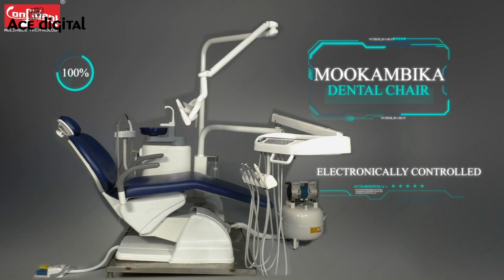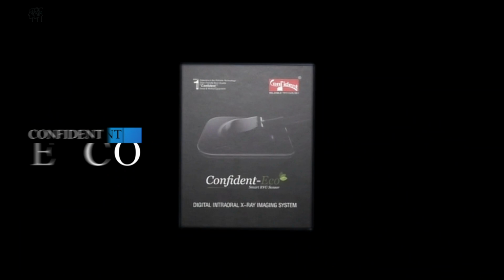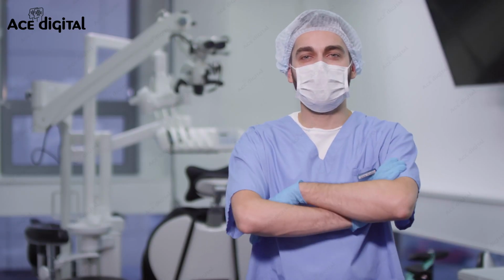Dental equipment Training Video Production services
Training video content can be a valuable tool for dental equipment manufacturers to educate their customers on the proper use and maintenance of their products. By providing comprehensive training videos, manufacturers can help their customers to maximize the benefits of their equipment and reduce the likelihood of user error or equipment damage.
Effective training videos should be well-structured and easy to follow, with clear demonstrations and explanations of key features and functions. By offering this type of content, manufacturers can not only improve customer satisfaction and loyalty but also reduce the frequency of support calls and warranty claims. Additionally, these videos can be used to differentiate the manufacturer's brand from competitors and establish themselves as a trusted resource within the dental industry.trainingvideos, dentalindustry, equipmentmanufacturing, dentaltechnology, dentalmanufacturing, videotraining, dentaltraining, manufacturingtraining, videocontent, onlinelearning, elearning, digitaltraining, skillsdevelopment, continuouslearning, industrytraining, manufacturingindustry.